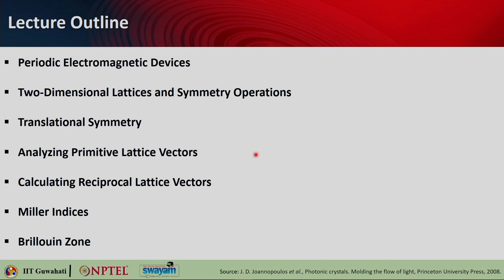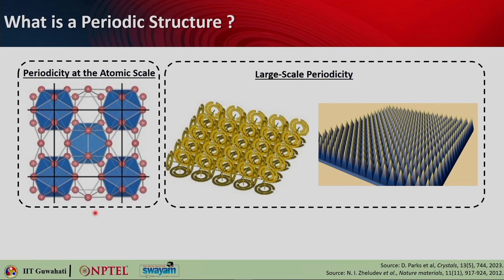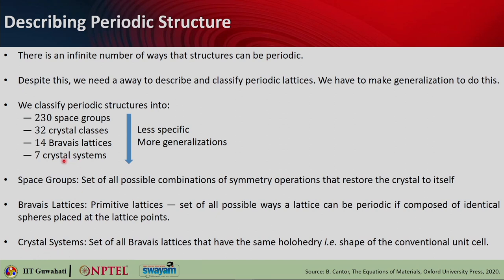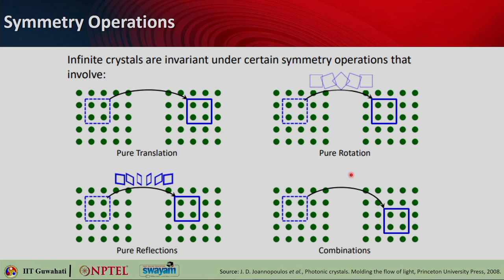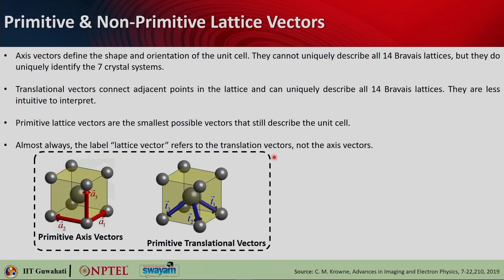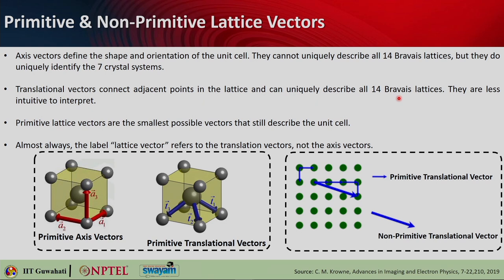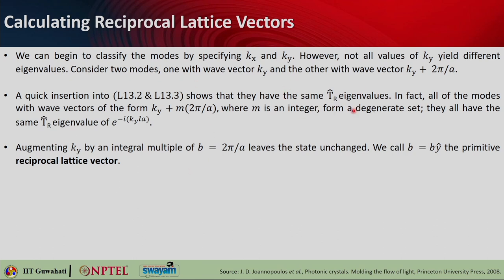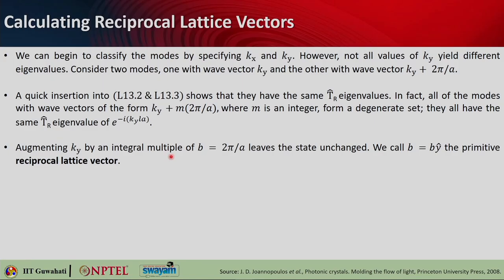Lec 13: Real and reciprocal lattices